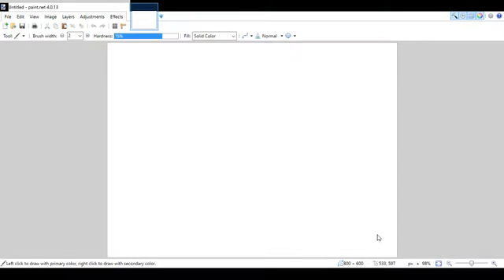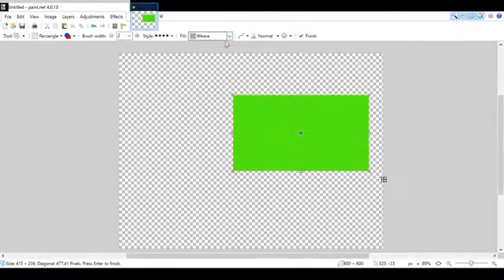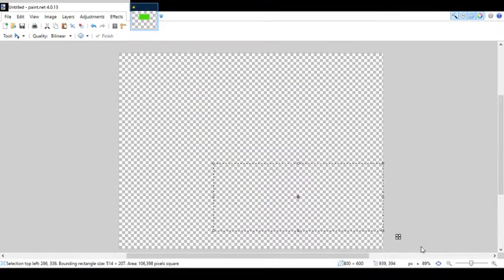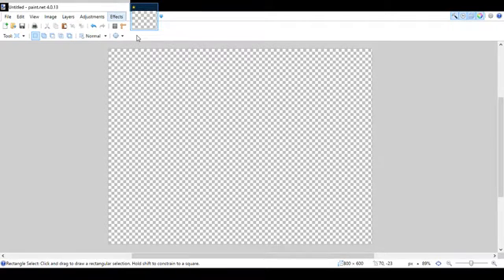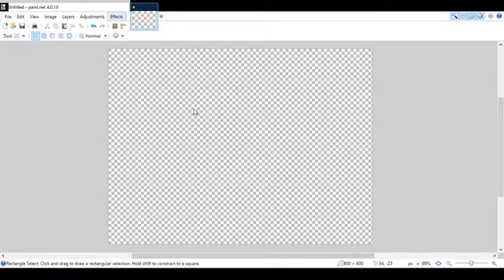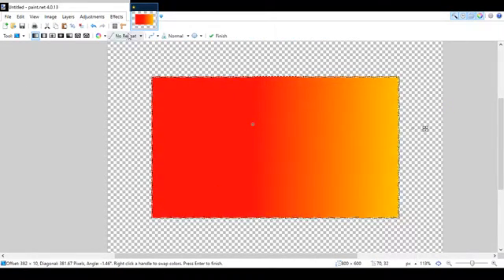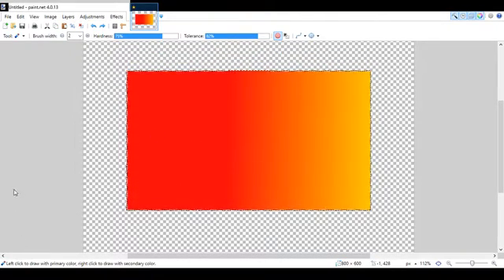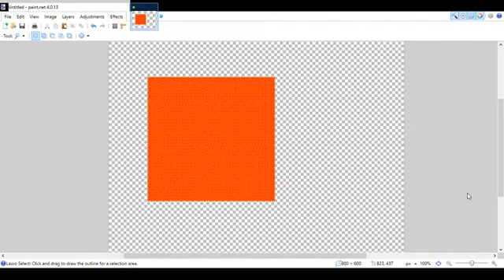Paint.net Tutorial 2017 - Free Photoshop Alternative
A brief look of paint.net and some features
How to install + How to install plugins coming soon!

Want to get free ITunes, Xbox, Steam Gift Cards? (And More!) Go on app.appbounty.net and use code dkedvbto or use URL

Credits to Ninety Nine Lives and Ross Bugden for some of the music on this channel